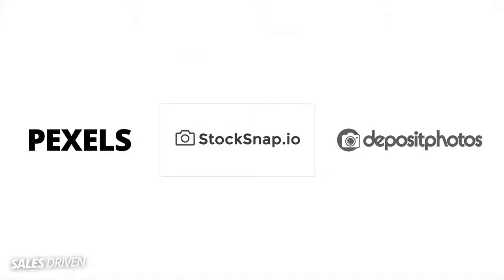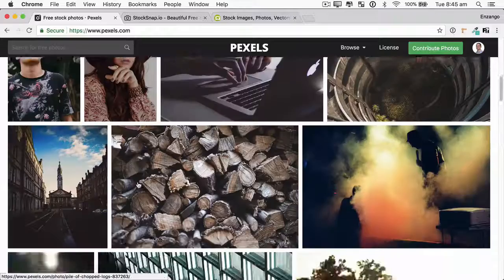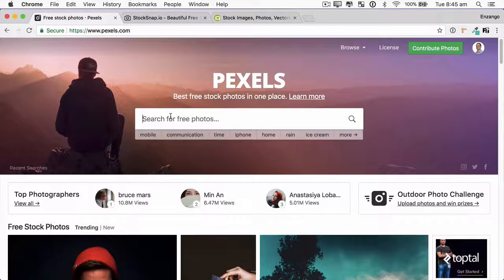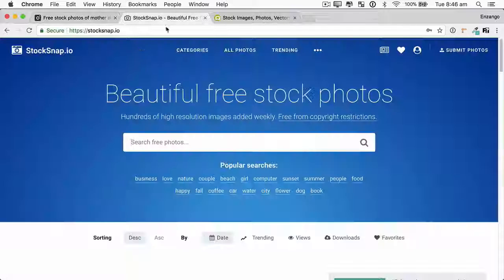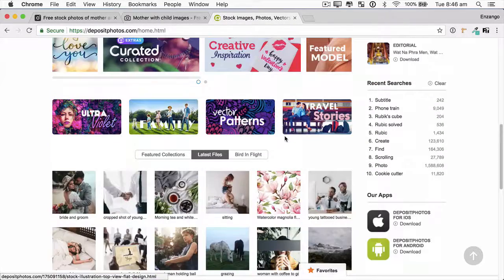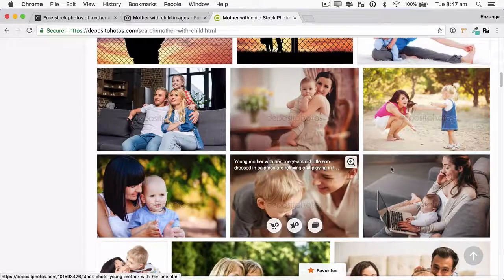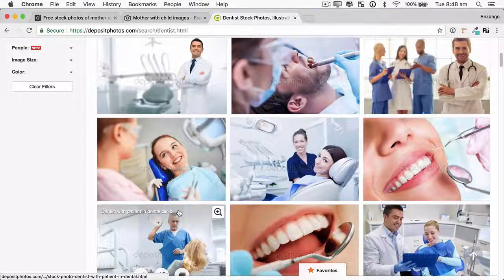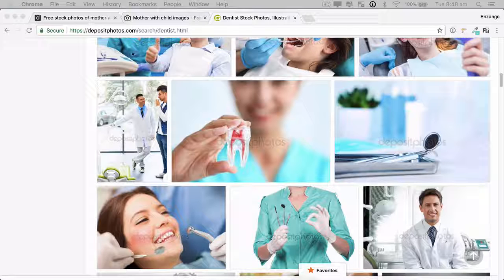CCA v2 Module 3 04 How To Find Images